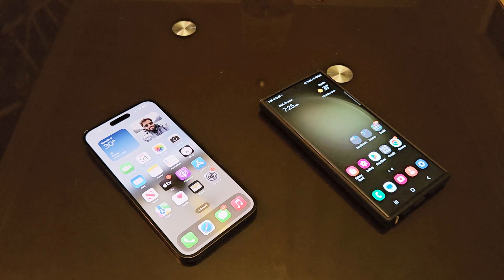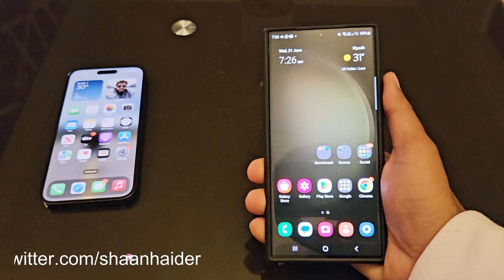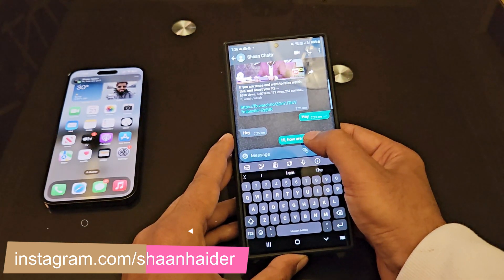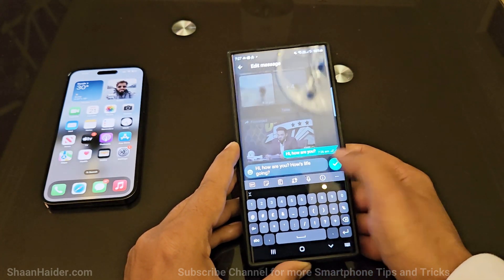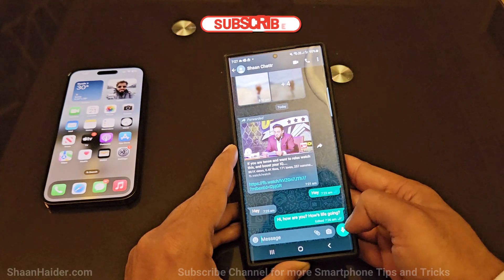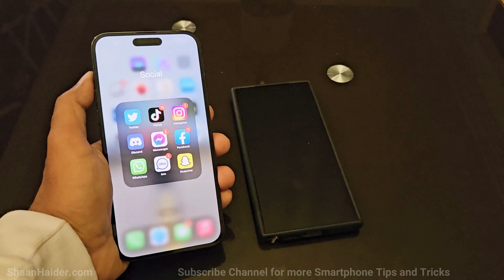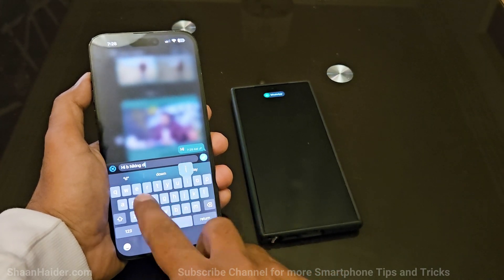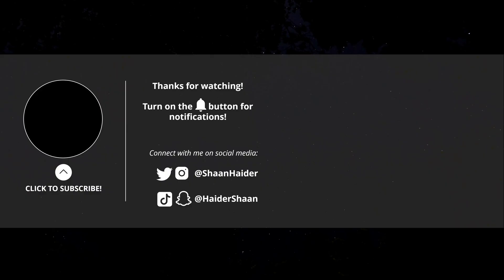How to Edit Sent Messages in WhatsApp on iPhone and Android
A tutorial about how to edit sent messages in WhatsApp on iPhone and Android smartphones.